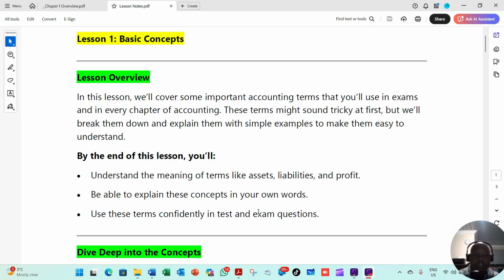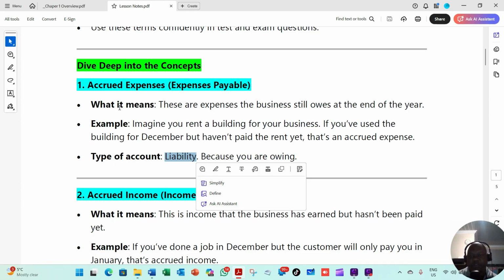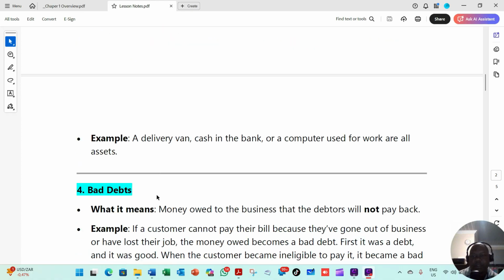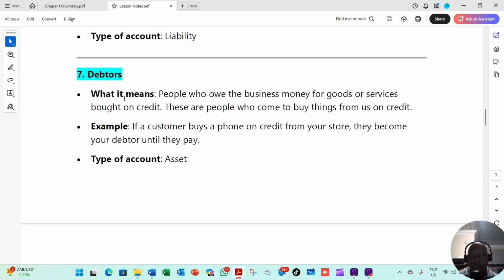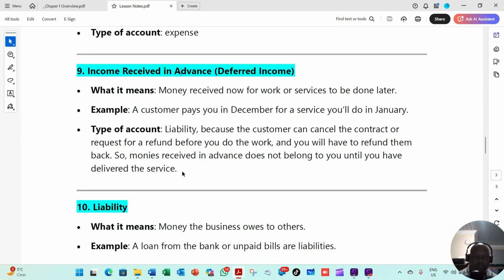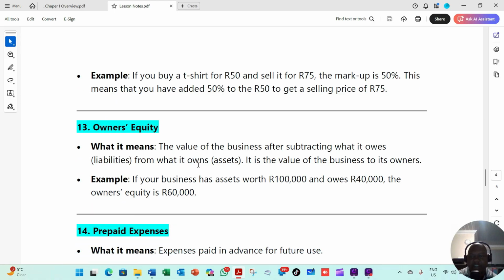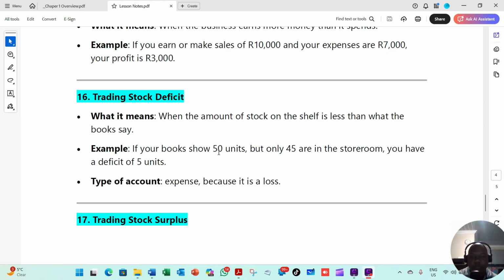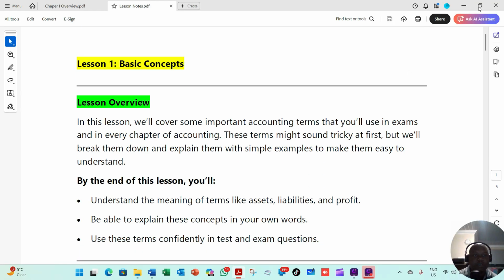Grade 12 Accounting: Chapter 1 | Lesson 1 - Basic Accounting Concepts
Lesson Overview

In this lesson, we’ll cover the important accounting terms that you’ll use in exams and in every chapter of accounting. These terms might sound tricky at first, but we’ll break them down and explain them with simple examples to make them easy to understand.

By the end of this lesson, you will:

-Understand the meanings of terms such as assets, liabilities, and profit.
-Be able to explain these concepts in your own words.
-Use these terms confidently in test and exam questions.

to access our courses